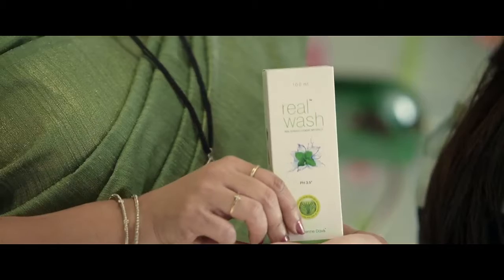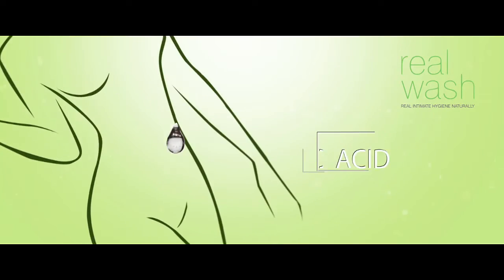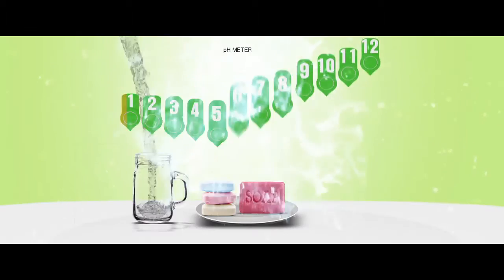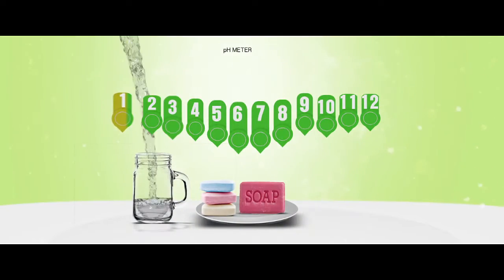MIROR MODEL AND FILM CASTING COMPANY-REAL WASH 40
DIRECTOR :RAJESH PARAMESHWER
MODEL CASTING -miRRor model and film casting company